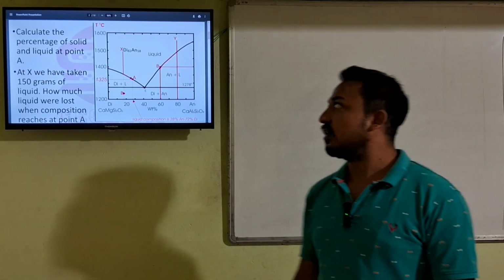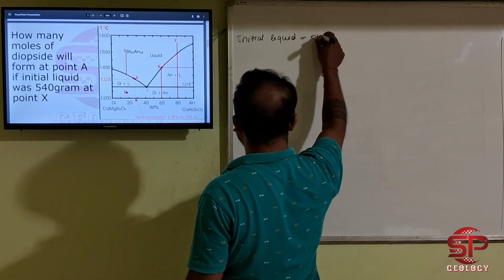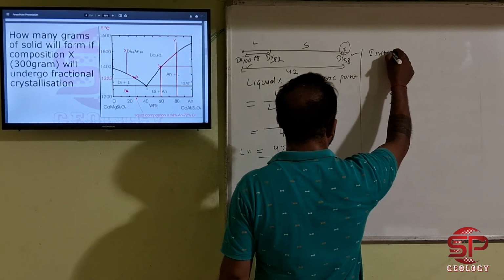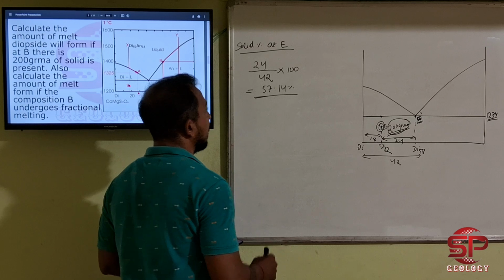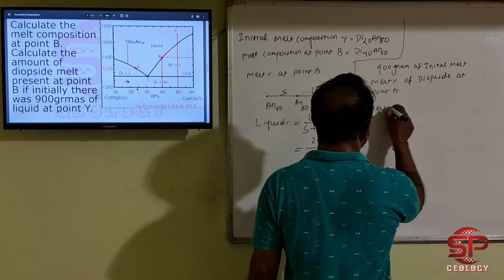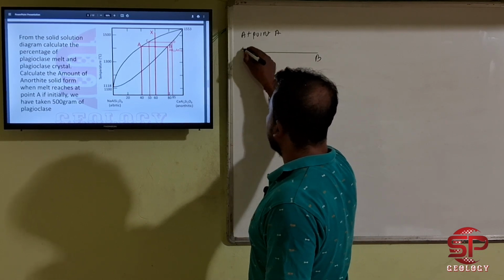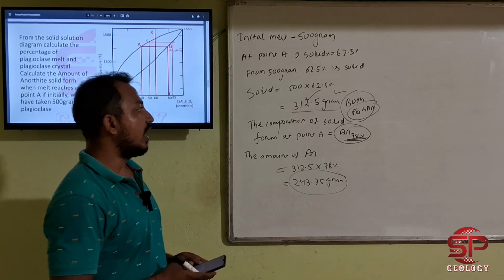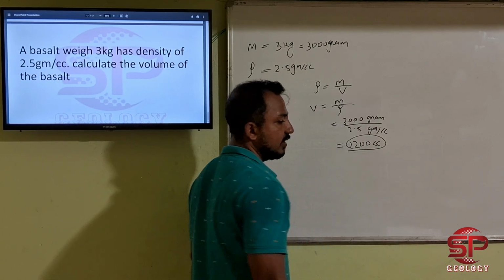Binary Phase Diagram Numericals – Part 1 | Igneous Petrology | IIT-JAM & GATE Geology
In this video, we solve Binary Phase Diagram numericals (Part 1) from Igneous Petrology, specially designed for IIT-JAM and GATE Geology aspirants.
📌 Topics covered:
Binary phase diagrams basics
Lever rule numericals
Solid–liquid percentage calculations
Common exam-oriented problems from previous years
All numericals are explained step-by-step for better conceptual clarity and scoring confidence in competitive exams.
🎯 This video is helpful for:
IIT-JAM Geology
GATE Geology
MSc Geology entrance exams
Concept revision & practice
👉 Watch till the end to strengthen your numerical problem-solving skills in Igneous Petrology.